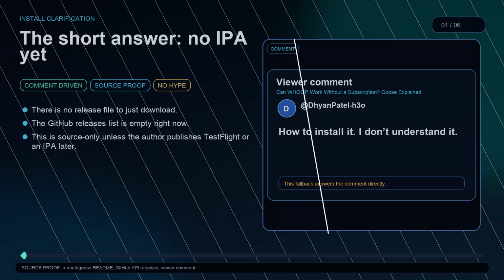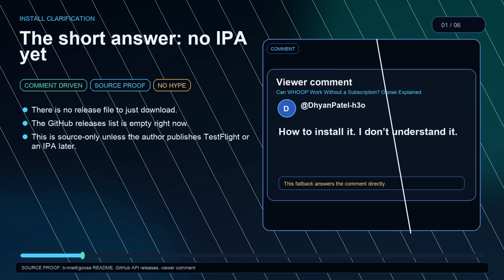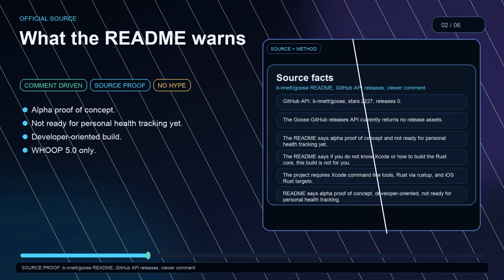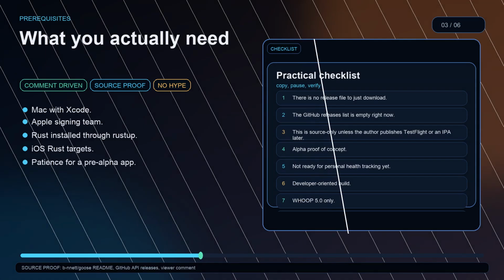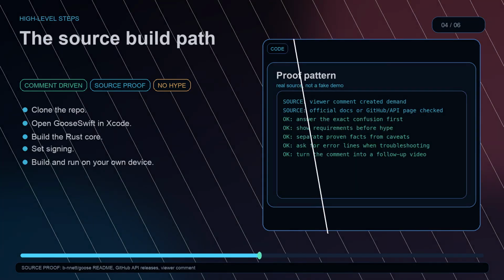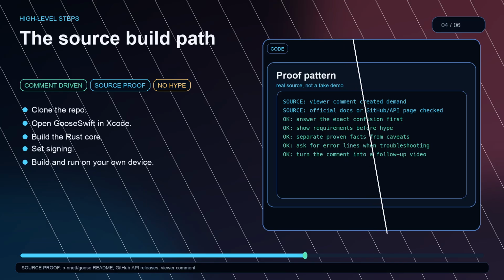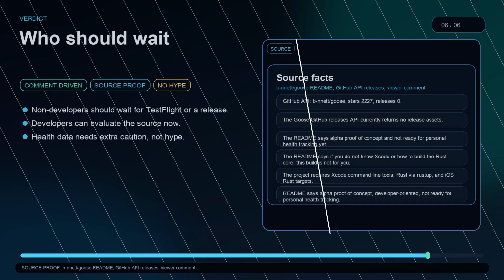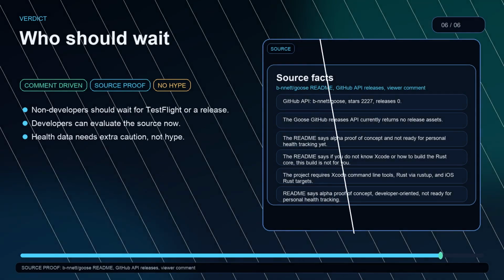Goose WHOOP Install: No IPA Yet, Here Is the Honest Path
A viewer asked how to install it. The answer is source-only right now.

This is a comment-driven fallback video. The goal is to answer the viewer properly, keep the caveats clear, and avoid pretending the first video proved more than it did.

Chapters:
0:00 Viewer question
0:35 Source facts
1:25 What actually matters
2:20 Practical checklist
3:20 Integrity caveats
4:20 Verdict

If you hit an error or a setup step fails, paste the 5 to 10 lines above the final error line. The final line alone usually is not enough.

TechWealth Hub covers AI tools, local agents, source-grounded demos, and practical setup workflows.